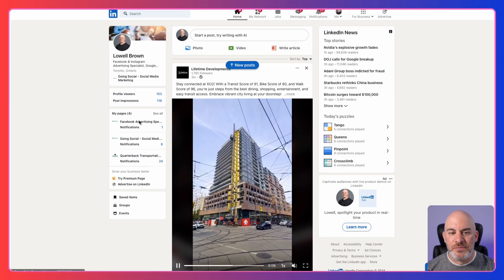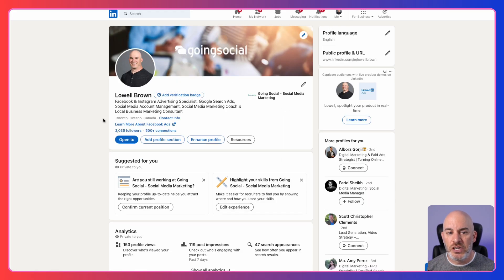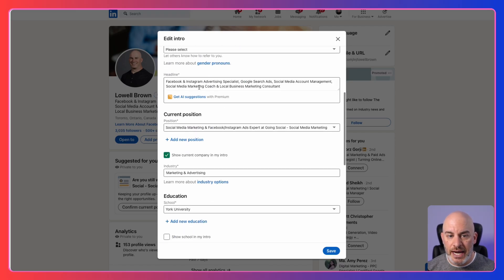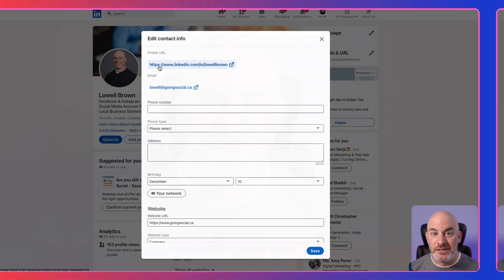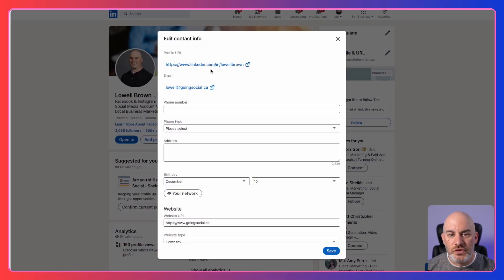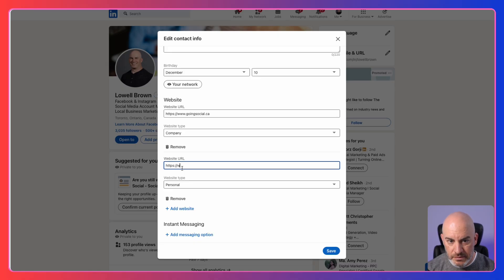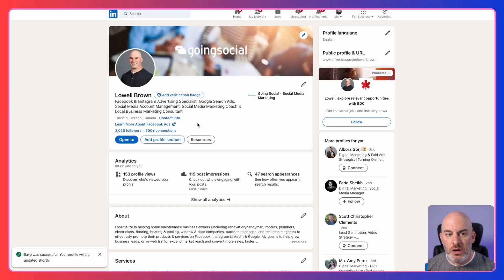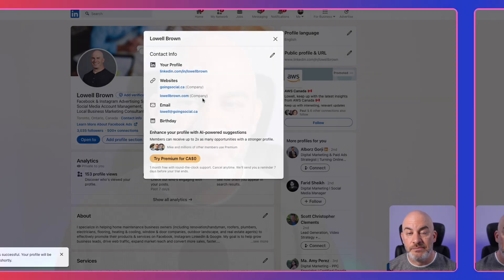Add Website Links to Your LinkedIn Profile Easily!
Want to make your LinkedIn profile stand out and drive more traffic to your website or social profiles? In this quick on-screen demo, I’ll show you step-by-step how to add links to the contact section of your LinkedIn profile.
🔥 Want More Leads & Opportunities on LinkedIn? Learn how to optimize your profile, connect with the right people, and grow your business.
In this tutorial, you’ll learn:
✅ How to add custom links to your LinkedIn contact section
✅ Tips for showcasing your website, portfolio, or other social profiles
✅ How to optimize your profile for better engagement

Adding links to your LinkedIn profile is an easy way to share important resources and help your audience connect with you. Perfect for professionals, entrepreneurs, and job seekers!